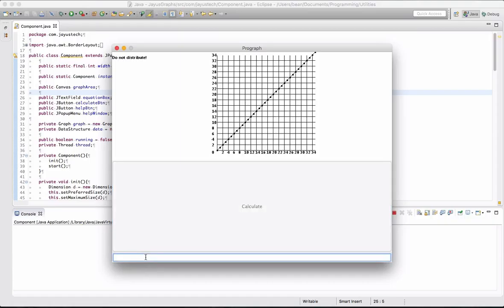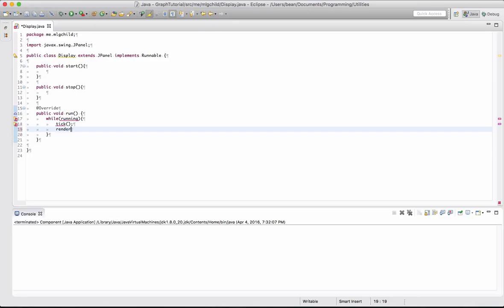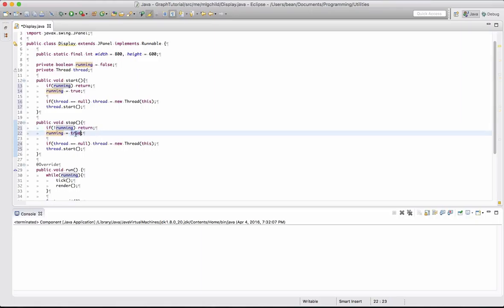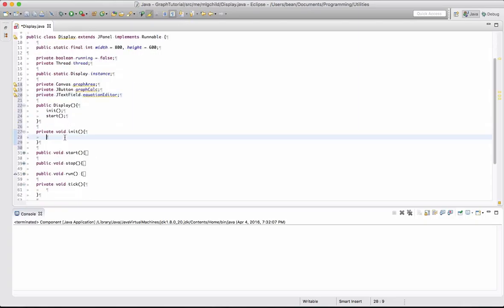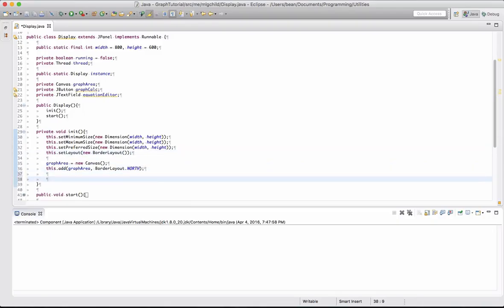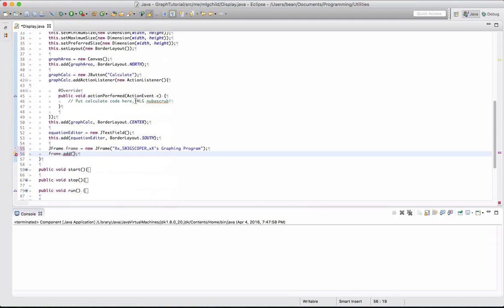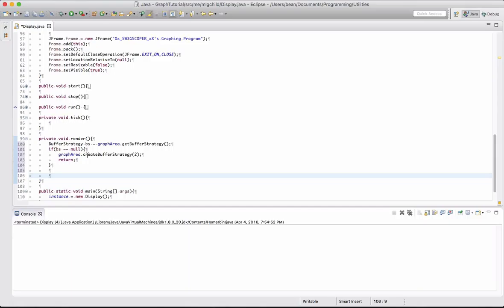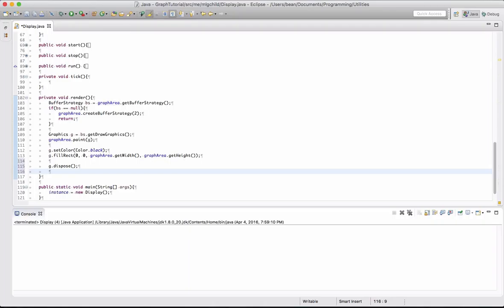Graphing Program Tutorial - Part 1 - Main Loop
Today we start ANOTHER programming tutorial, but we are going to creating a graphing program.